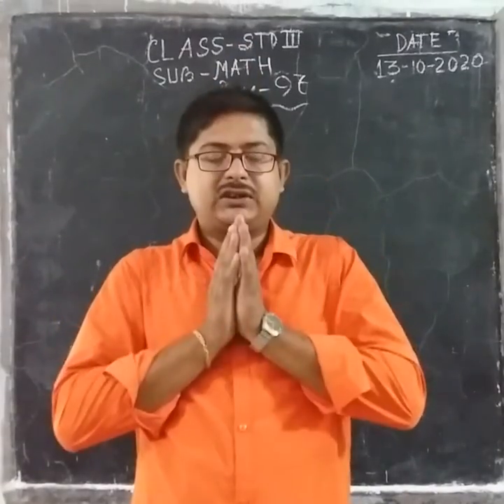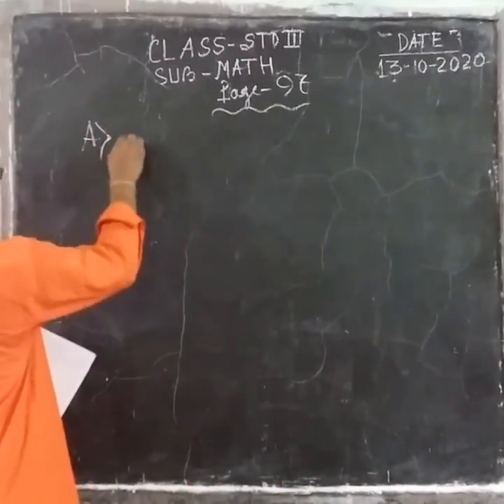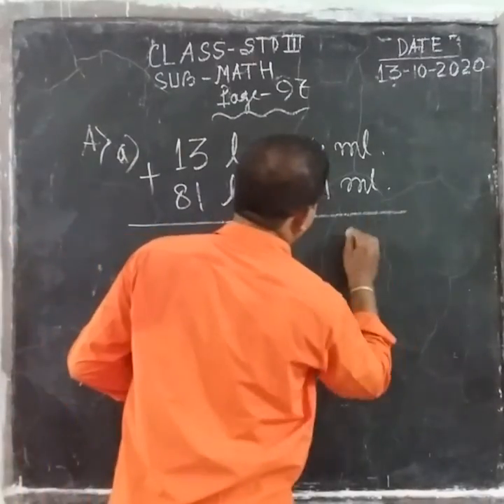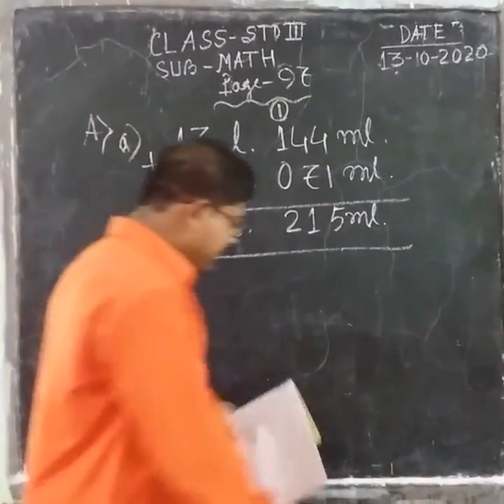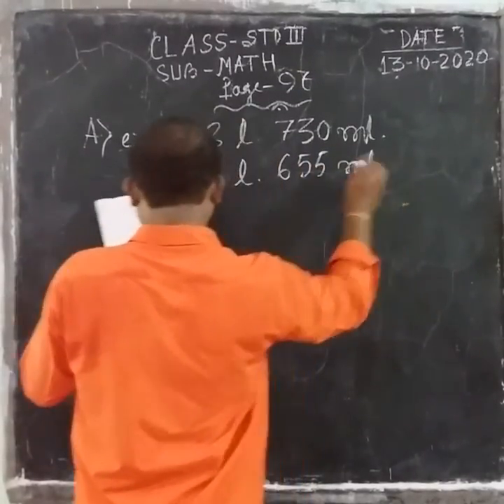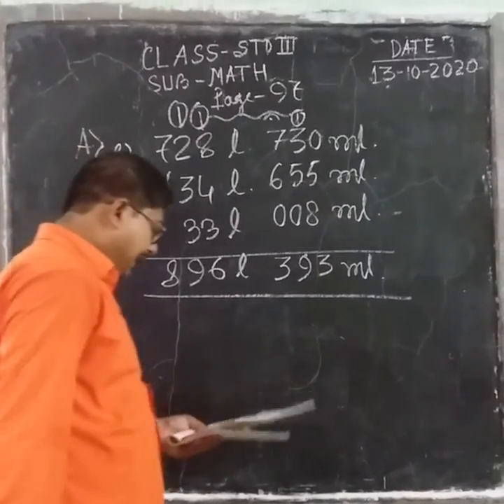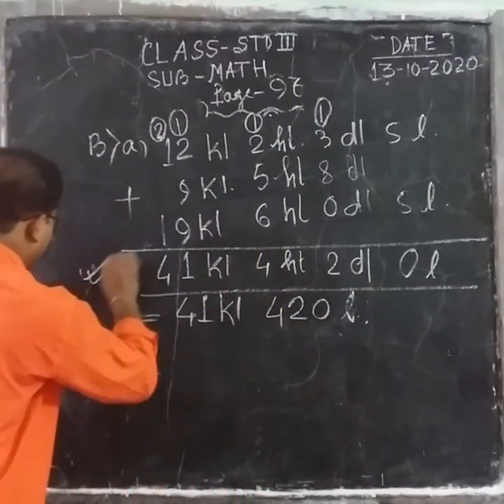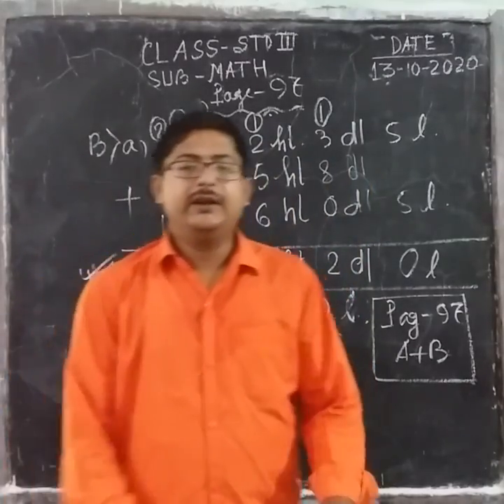1006 STD III MATH 13 10 20